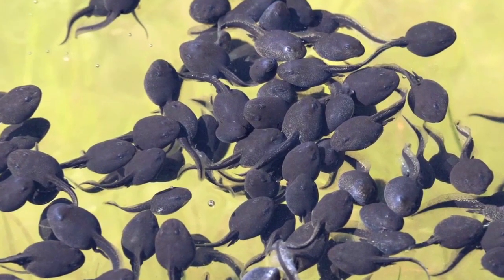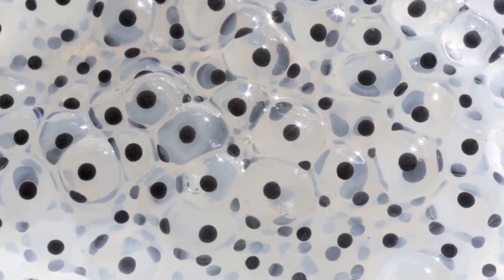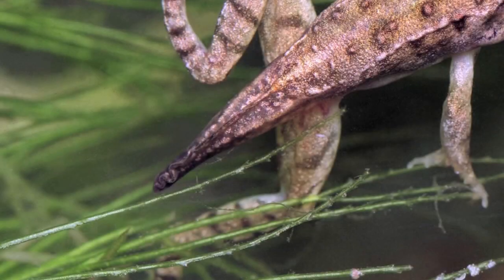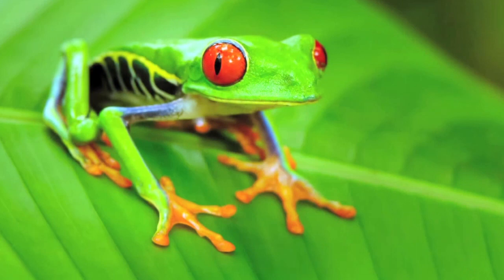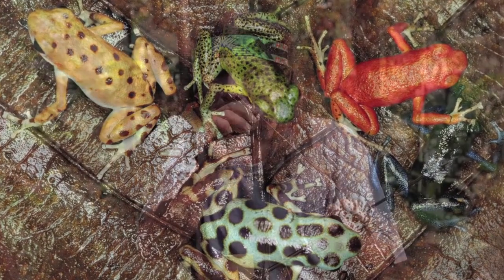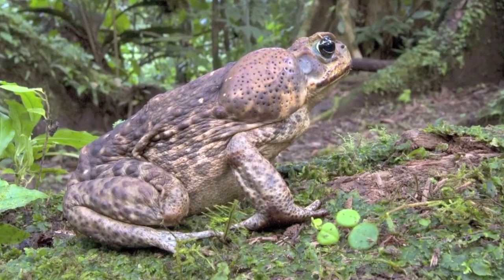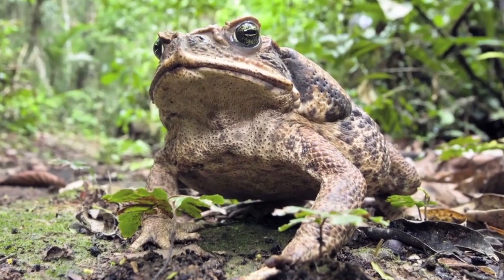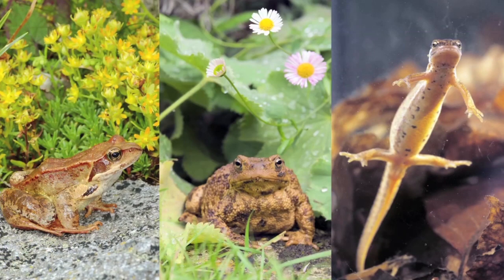What are amphibians? | Primary Biology - Animal Types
Suitable for teaching 5 to 11s. A short audio slideshow that explains the different characteristics that make an animal an amphibian.

Share it with someone.

This film is from the BBC series Animal Types. A collection of audio slideshows that explore the key characteristics of different animals.

Teaching Primary Biology?

You could ask pupils to pick one of the amphibians featured and get them to make posters with three interesting facts about them.

This film will be suitable for teaching Biology at Key Stage 1 and 2 in England, Wales and Northern Ireland and at 1st and 2nd Level in Scotland.

As we have them, new videos will be uploaded on the following days:

Mondays: Biology, Computer Science, Music, Religious Studies
Tuesdays: Drama and Performance, English Language, Maths, Physical Education
Wednesdays: Languages, Media Studies, Modern Studies and PSHE, Physics
Thursdays: Art and Design, Chemistry, Geography, History
Fridays: Business Studies, Design and Technology, English Literature, Early Years